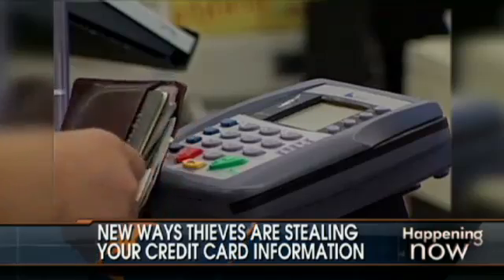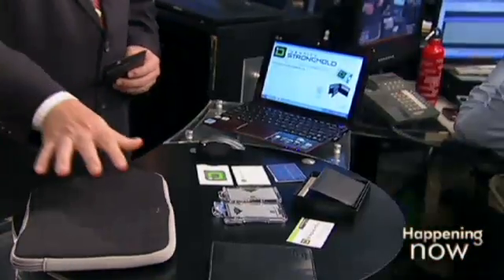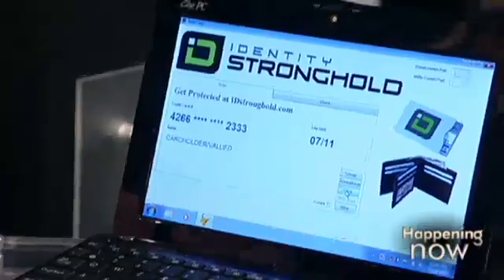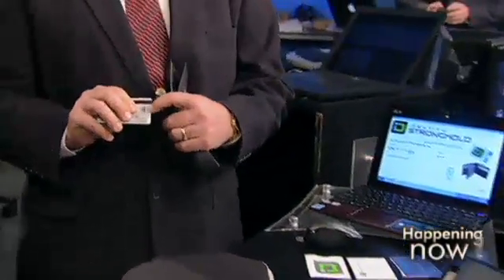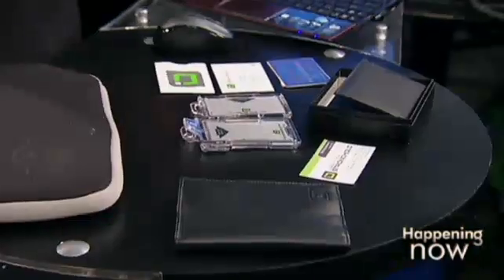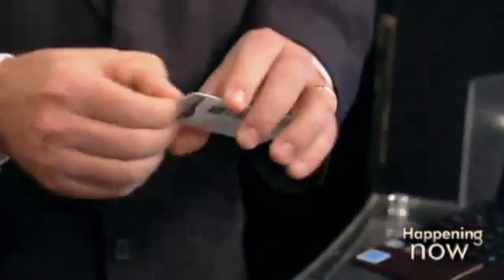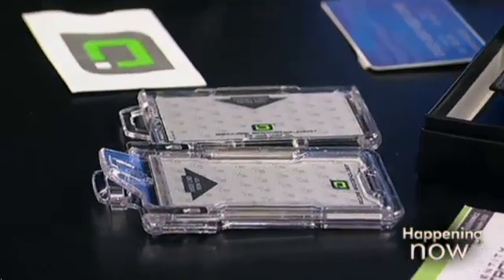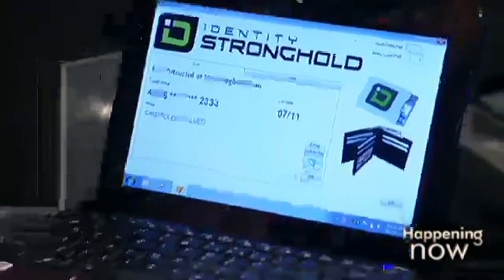RFID credit card skimming on Fox News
Identity Stronghold appearance on Fox News Channel's Happening Now show.  Walt Augustinowicz demonstrates how easy it is to scan credit card numbers by radio without touching a person.